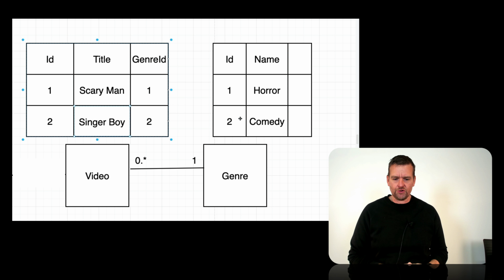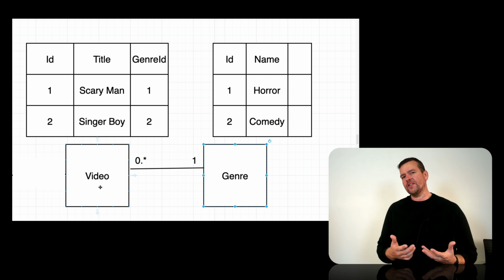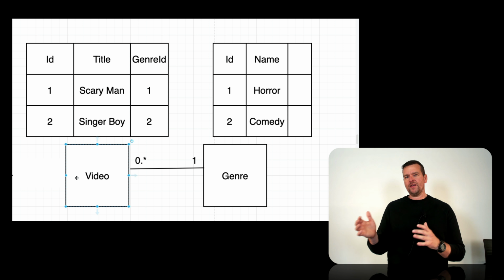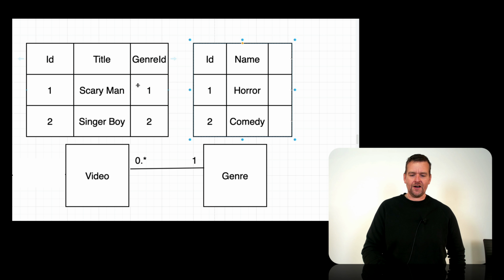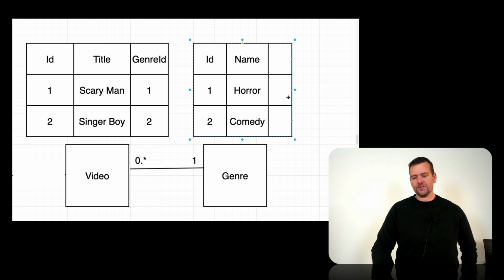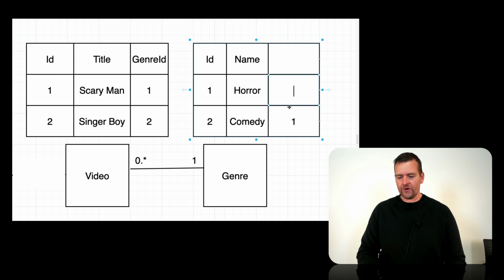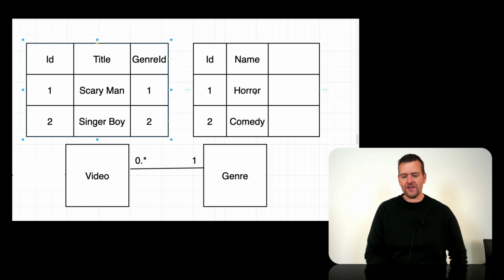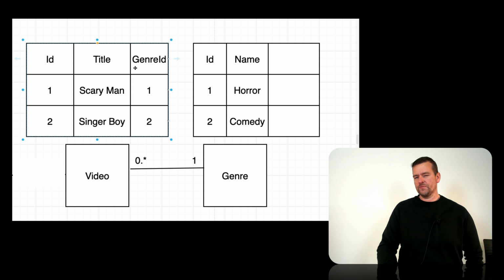DistributedProgramming2021 | S1P39 | DB Relations in a one to many relations